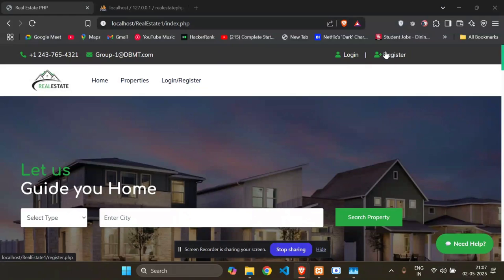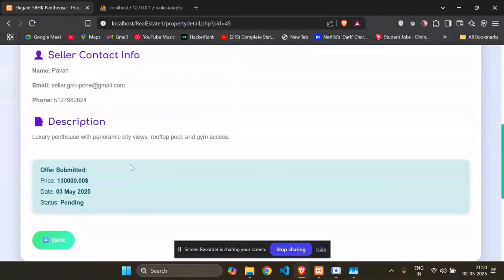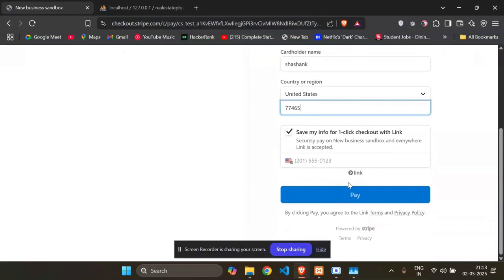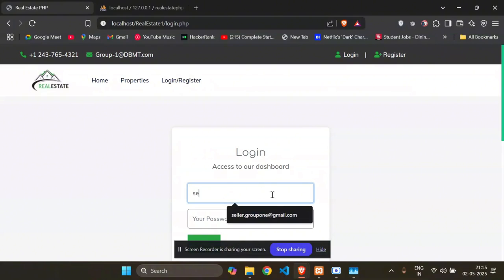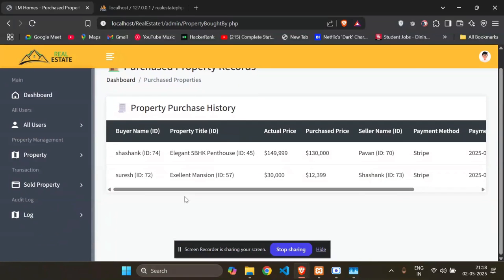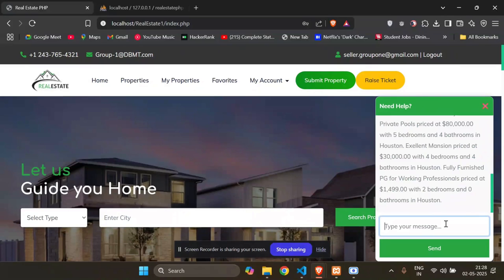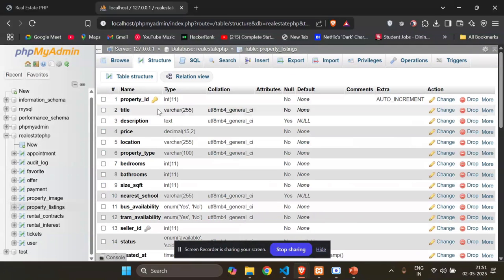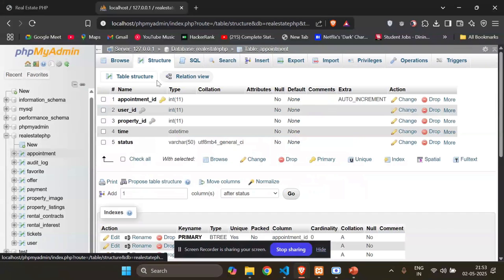House Sales Management System – DBMT Project | University of Houston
This video is a detailed demonstration of our academic project titled “House Sales Management System”, developed for the EDS6397 – Database Management Tools course at the University of Houston.
The system was built with the goal of digitizing and streamlining real estate operations such as property listing, purchase, rental, user communication, and support, while maintaining a secure and user-friendly interface.

We used PHP and MySQL for backend development, and structured our database using entity-relationship principles to ensure normalization, referential integrity, and optimized data flow.

🔑 Key Features Demonstrated in the Video:
* User Registration & Login – Secure access for buyers, sellers, agents, and admins.
* Role-based Access Control – Permissions are role-dependent; sellers can list properties, buyers can make offers, etc.
* Property Listings – Sellers/Agents can create, update, and manage property information with images.
* Appointment Scheduling – Buyers can request appointments for property visits; sellers/agents can approve or reject them.
* Offer Management – Buyers/Agents can submit offers; only one active offer per property is allowed.
* Rental Interest Module – Buyers can express interest in renting; includes payment tracking and status updates.
* Payment System – Linked to accepted offers/rental interests with validation to match agreed amounts.
* Favorites Functionality – Users can mark properties as favorites (only once per property).
* Support Ticketing System – Users can raise issues, track statuses, and receive resolutions.
* Audit Log – Automatically records all user activities for traceability.
* Chat Feature – In-app communication between users (e.g., buyer and seller).
The project emphasizes data security, traceability, role-based workflows, and modular database design, demonstrating the application of theoretical database concepts into a real-world scenario.

🧑‍💻 Team Members (Group 1):
Shashank Arjun Dandu,
Shanmukha Sai Vemulapalli,
Adi Karthikeya S B,
Bhanu Prakash Ramineni,
Abhinandhan Reddy Gangula,
Chandana Obulampalli,
Greeshma Geethika Rampam,
Ananya Kura,
Anudeep Bathina,
Pravallika Kilari

👩‍🏫 Submitted to:
Prof. Lucy Nwosu,
Department of Engineering Data Science,

(This video has been uploaded as part of the project.)